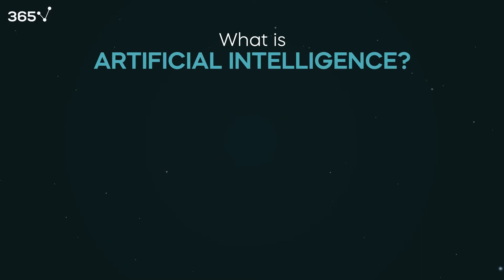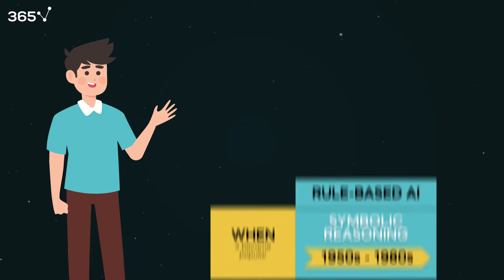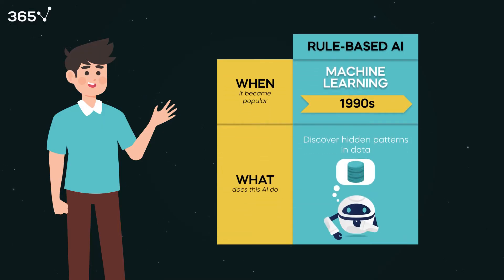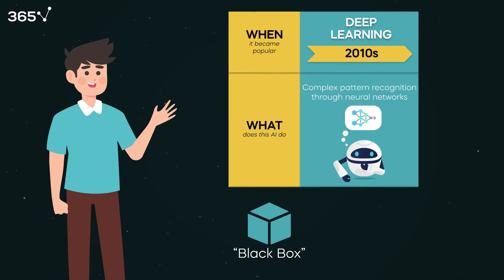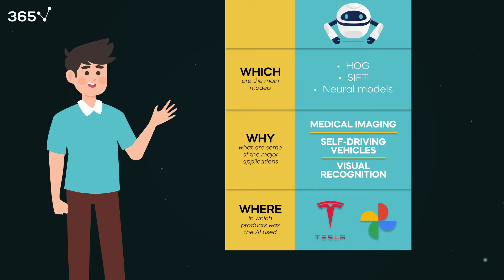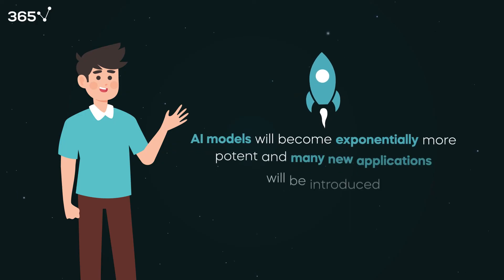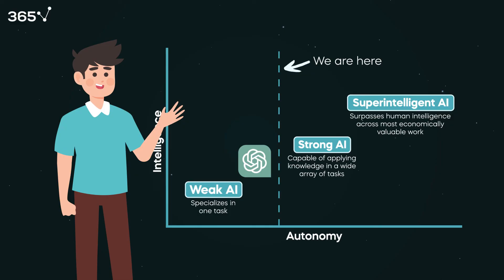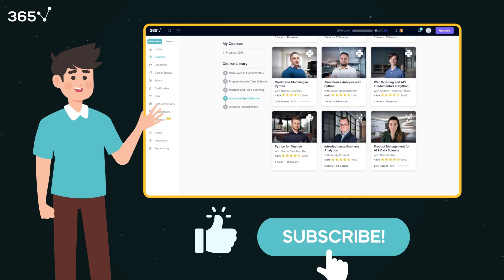AI 101: The main types of AI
What are the different technologies used to build AI solutions?
What is the future of AI, and how nervous should you be about it?

This video presents an in-depth exploration of Artificial Intelligence (AI). We start with a simple definition of AI, before examining key technologies such as Symbolic Reasoning, Machine Learning, Deep Learning, Natural Language Processing, Computer Vision, and Robotics.

We then look into the future of AI, drawing parallels with the internet's evolution. We discuss the implications of AI on the job market, emphasizing the need for skills in data science and analytics.

Join our program to further expand your AI knowledge.

365 Data Science is an online educational career website that offers the incredible opportunity to find your way into the data science world no matter your previous knowledge and experience. We have prepared numerous courses that suit the needs of aspiring BI analysts, Data analysts and Data scientists.